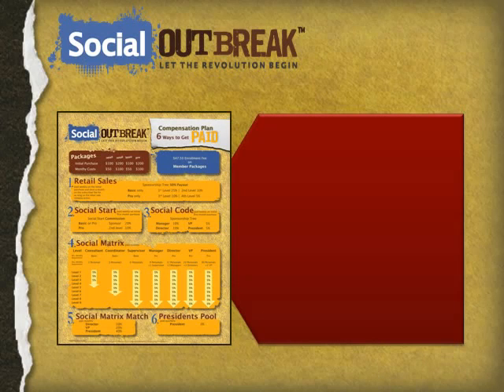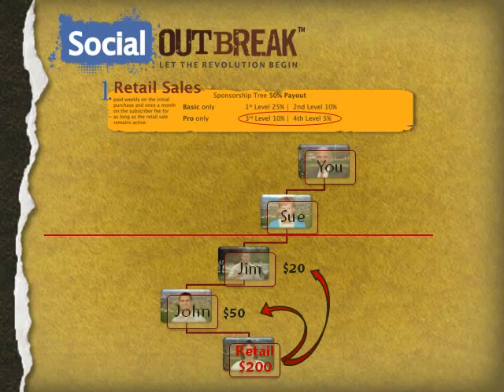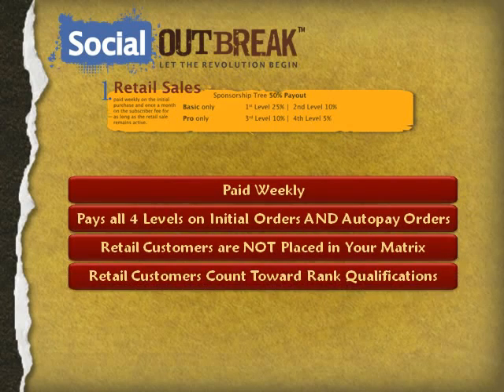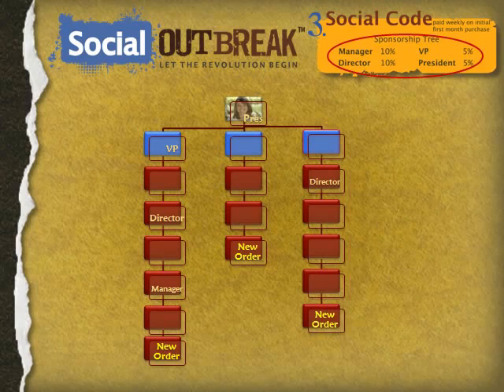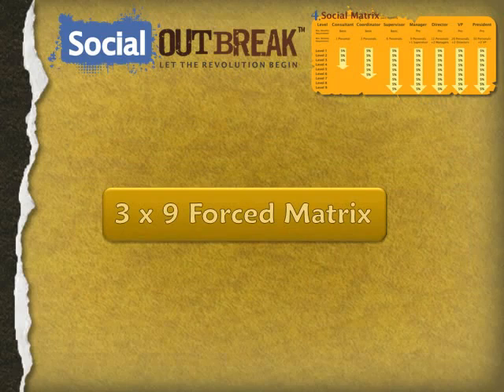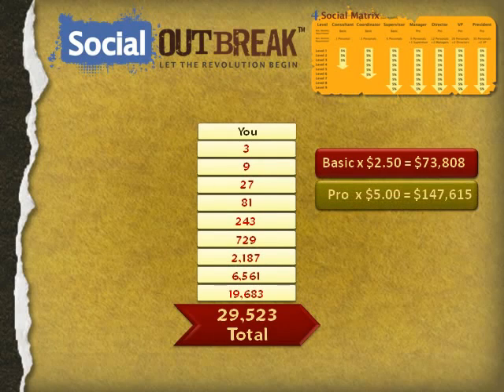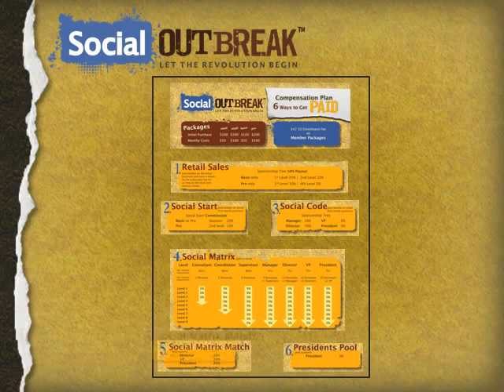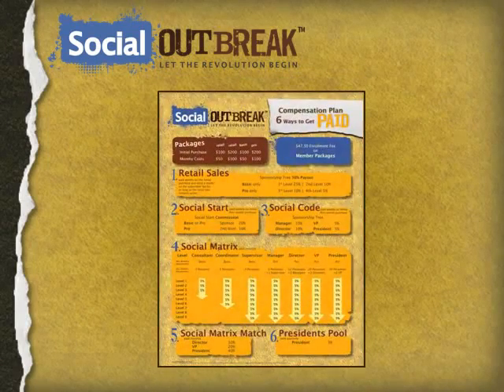How to Make Money with Facebook and Social Outbreak™.flv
How to make residual income by harnessing the power of Facebook.  Help others promote THEIR business/ products with awesome Facebook fan pages and everyone wins!  Turns fans into clients, help others... custom fan pages, list generator, built-in auto responder..what's not to like? Check it out. Then go to
for more info and Get Started!